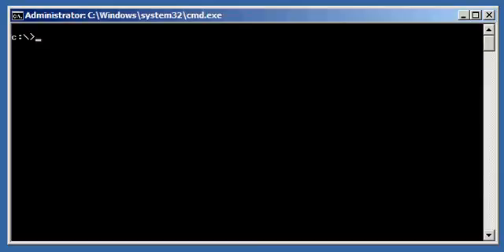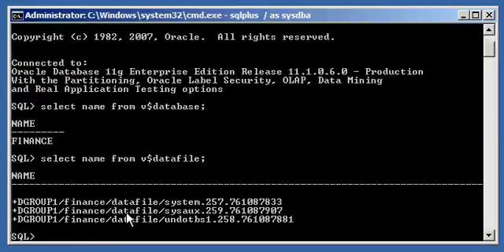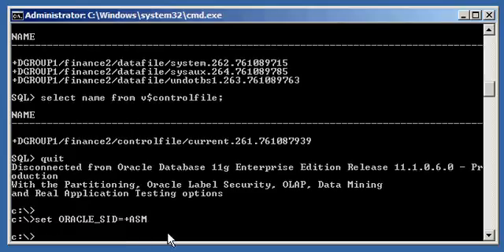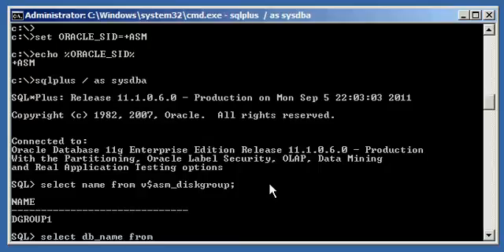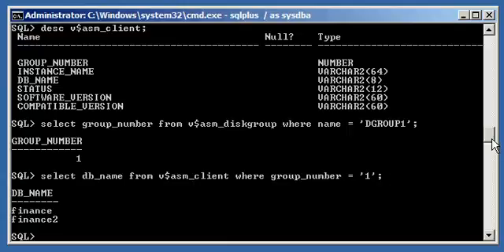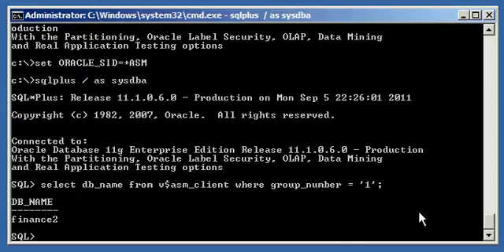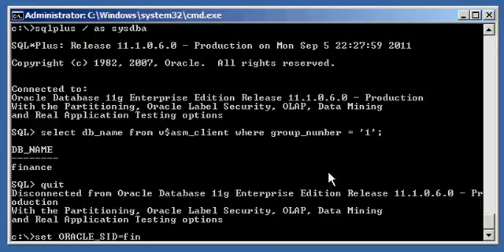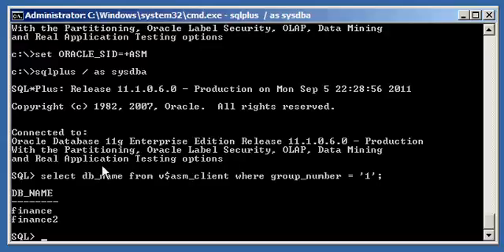Oracle DBA Justin - How to determine which databases are currently connected to an ASM instance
How to determine which databases are currently connected to an ASM instance